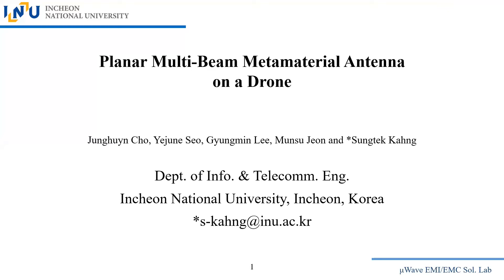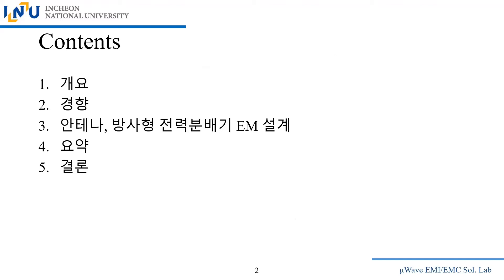Planar Multi-Beam Metamaterial Antenna on a Drone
2021년도 한국통신학회 동계종합학술발표회
세션 : 마이크로파 및 전파 연구회
발표 제목 : Planar Multi-Beam Metamaterial Antenna on a Drone
저자 : 조정현,서예준,이경민,전문수,강승택 (인천대학교)